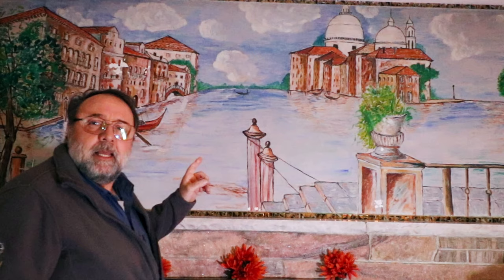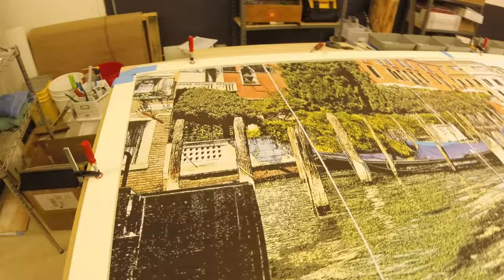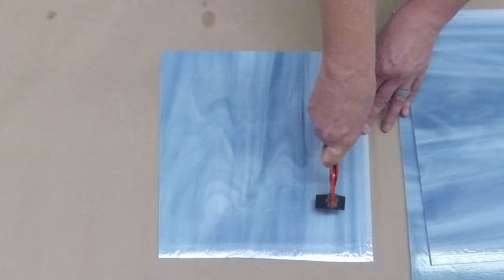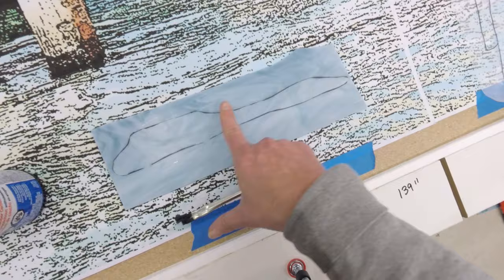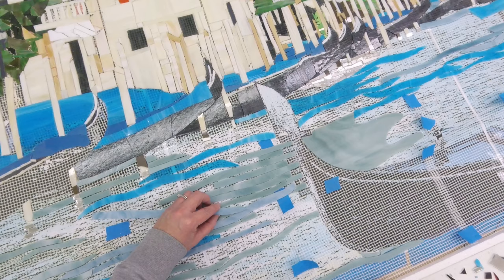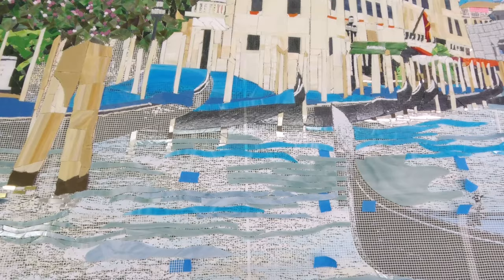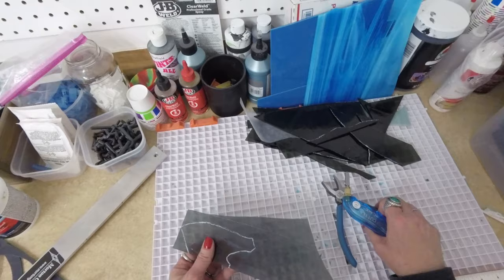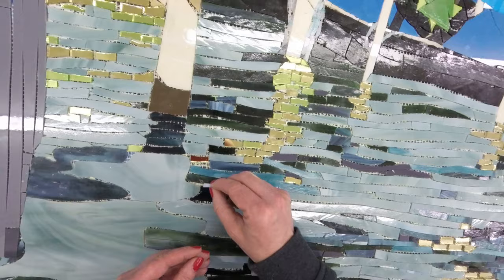Mosaic glass tile wall mural amazing artwork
Work Of Art, the Making and installation a Stained Glass Mosaic Tile Mural over a Fireplace.. Ever wonder how those beautiful glass mosaic tile murals are made, in this video Angie Re' takes us through the entire  process, The gathering of the glass sheets to cut up into the pieces that will make the glass mosaic mural, the  cutting of the glass to reduce the size and the planning of how the colors will be sorted and combined to create a stunning image and the actual creation of the mural. This process takes a lot of planning and a considerable amount of talent to be able to envision the end result and work towards the final product that brings to life the image of that mural. the Mural is then covered in plastic, cut into sections and shipped to the final destination. When it arrives  I assemble the mural to get it ready to install over the fireplace, and then with the help of Stephen Belyea and Mat Bunszel  the mural is installed and grouted . Watch for more videos of the stained glass mosaic tile mural to see how it is custom made, how each piece is cut and the entire process of bringing to life this beautiful one of a kind work of art. Theis Mural was made by Angie Re' of Unique Mosaics.
Sal DiBlasi, Elite-tile Company, in the Boston North Shore area. Sal DiBlasi, Elite-tile Company, in the Boston North Shore area.

Studio address:
Unique Mosaics LLC

👇 Some of my favorite Tools 👇
4in Sandpaper for Stone Polishing

Opt into NTCA’s VIP Text Messaging program for training opportunities. For Industry Professionals only